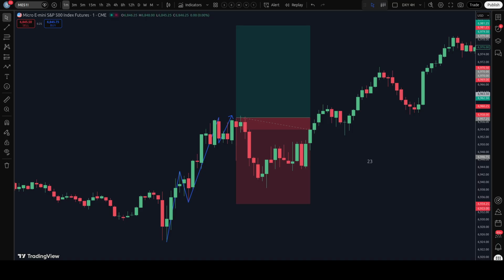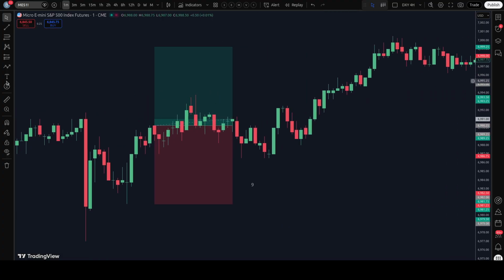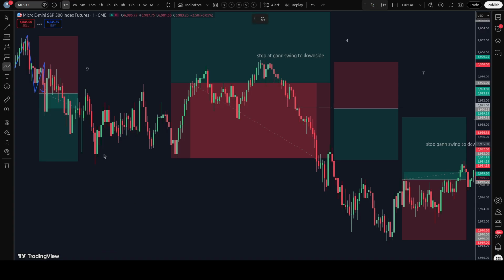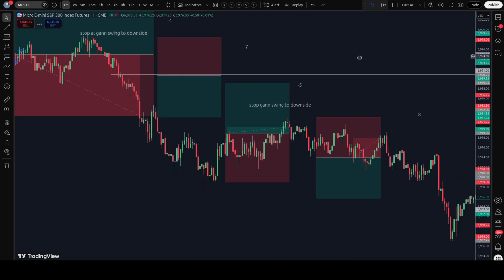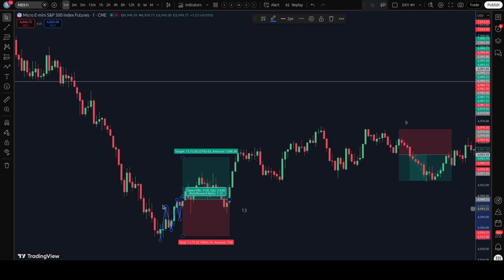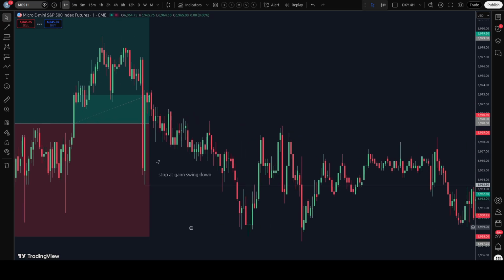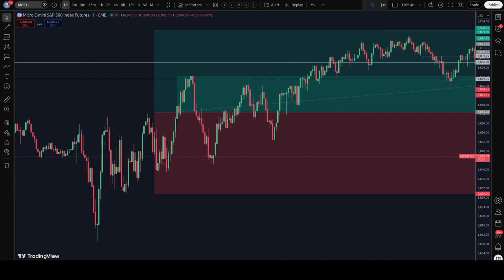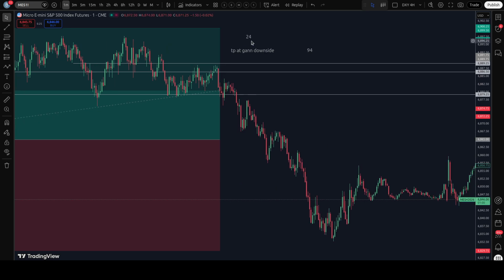S&P 500 Futures 1min Chart Gann Swing Uturn Back Testing Week 2/9/26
In this video I go over the Gann Uturns for the week from 10 am to 3 pm Monday thru Friday on the S&P 500 futures MES contract on the 1 min chart.

It was a profitable week on this strategy and on the other videos that are coming out next.

Remember to back test and forward test any strategy yourself before risking any capital.  Trading comes down to execution a lot of the time and not just having a profitable system.